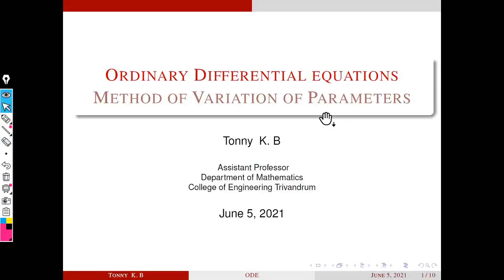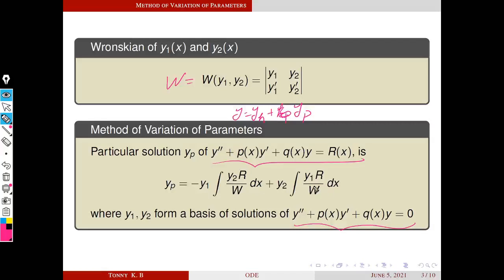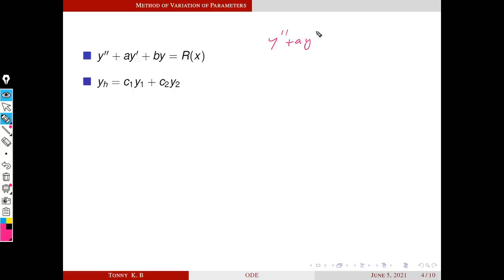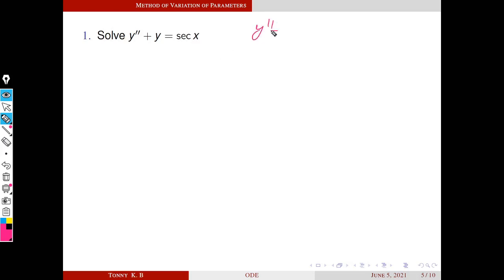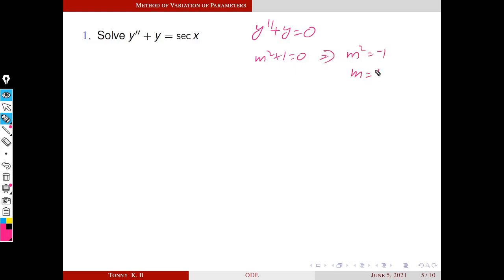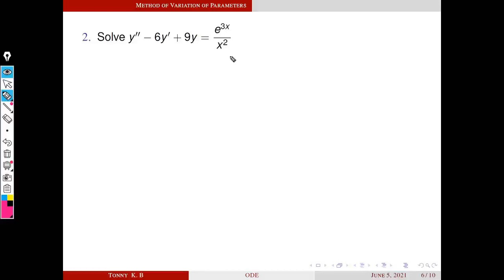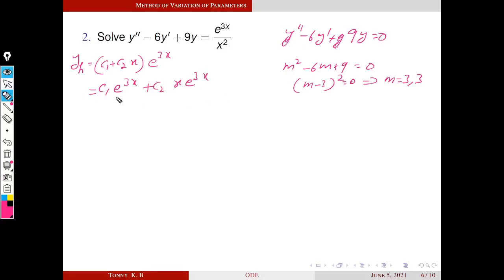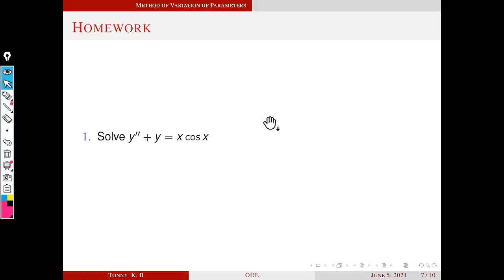Method of Variation of Parameters | ODE | Mod3 - 07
In this session, we will solve Non homogeneous linear ode using the method of variation of parameters